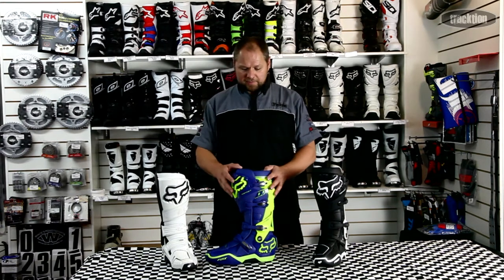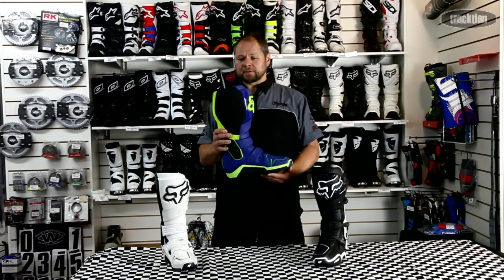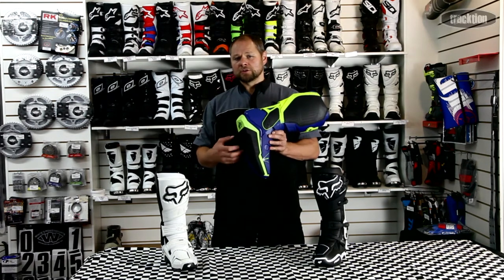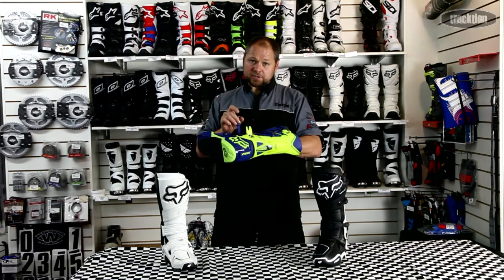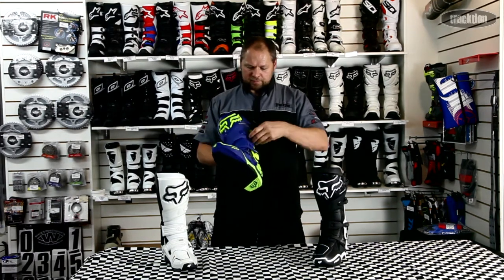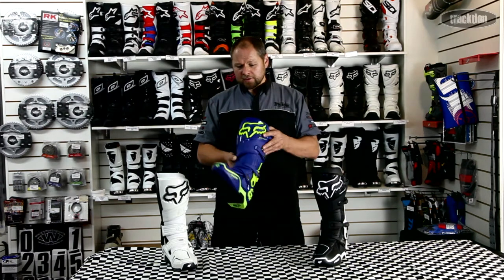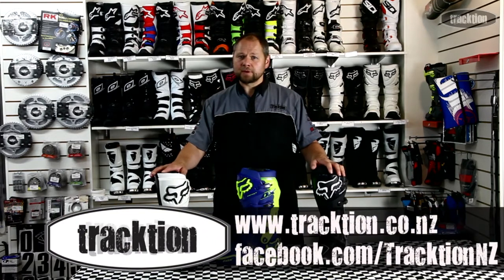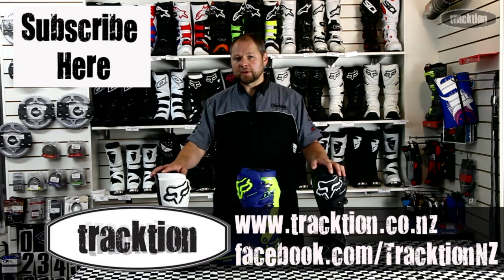Fox Instinct 2.0 Motocross Boots from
Tracktion Motocross Gear - Carl reviews the new Fox Instinct 2.0 Motocross Boots. Now available from Tracktion Dirt Bike Gear in store and on our website!

A full range of Motocross Gear is available Online and in-store from
or visit us as 33 Moorhouse Ave, Christchurch New Zealand, Ph 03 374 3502